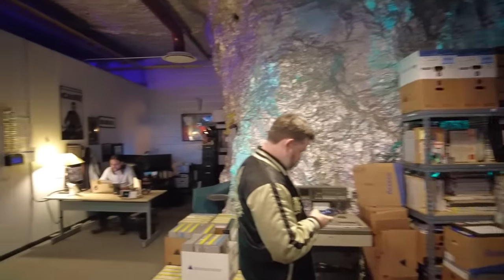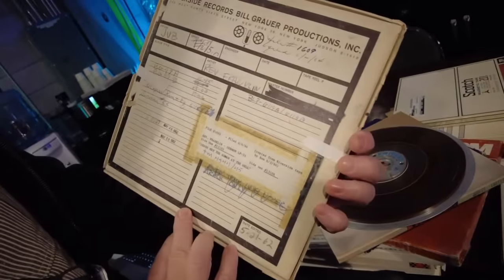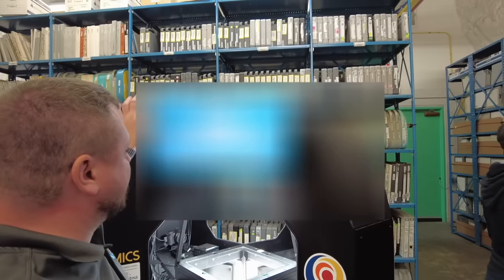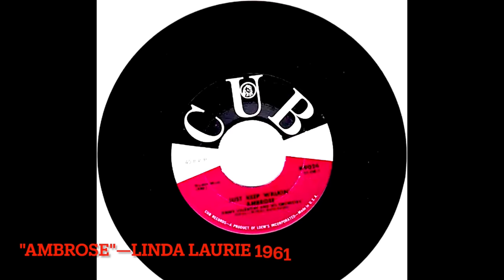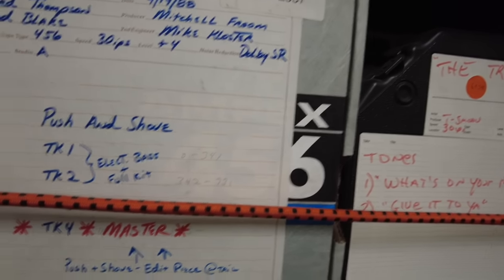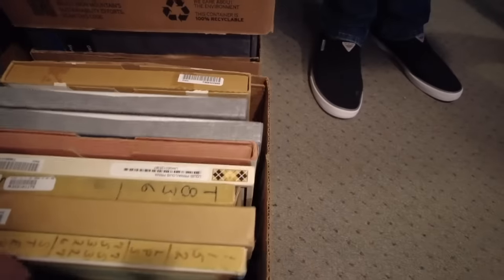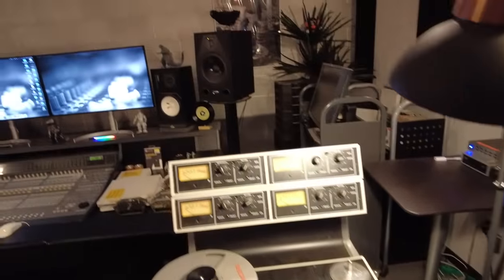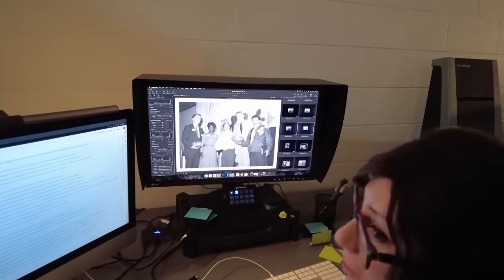Universal Music Group Opens its Iron Mountain Tape Vault And You are Invited!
TrackingAngle's exclusive visit to Universal Music Group's Iron Mountain tape vault outside of Pittsburgh also includes a tour of Iron Mountain Entertainment Services' facilities. You'll get to go deep within the former limestone mine where Universal Music Group has one of its worldwide tape storage facilities and see how, with the help of Iron Mountain Entertainment Services, the company catalogues and keeps track of its vast audio and video tape holdings.

The visit also includes a ride through other parts of the labyrinthian, underground facility where governmental agencies we can't identify also store data, safe from natural environmental damage as well as from acts of war.

You'll see the process by which a licensee gets selected assets for a music album reissue, whether it's the tape for an all-analog reissue or a digital file for a digitally sourced reissue. You'll see the action from finding the tapes in the vast facility to cataloguing it and preparing it for reissue.

The visit was like going onto a science fiction movie set, only this was real! For most people this will be a first and only opportunity to see this facility in this almost two hour long presentation. Watch as much or as little as you wish, but if you don't watch all of it, you'll be missing out on some amazing footage shot deep within the mine.

UMG also prepared for TrackingAngle.com a series of displays showing existing master tapes that The New York Times claims were burned in the tragic 2008 fire atop Universal Mountain outside of Los Angeles including the Buddy Holly catalog, which did not burn—as anyone who's purchased Analogue Productions' AAA reissues cut from original master tapes of "Buddy Holly" and "The Chirpin' Crickets" knows still exists—I've seen pictures of the tapes used for the cut. The newspaper refuses to correct their mistakes.

The visuals UMG provided will appear shortly on The TrackingAngle.com website. Watch for the story!

Tracking Angle thanks Universal Music Group, Iron Mountain and Iron Mountain Entertainment Services for allowing us into the usually off-limit facility and for everyone's hospitality and cooperation. It was an experience I'll long remember!

 Follow Tracking Angle on social media!